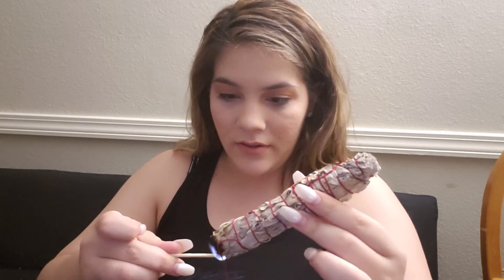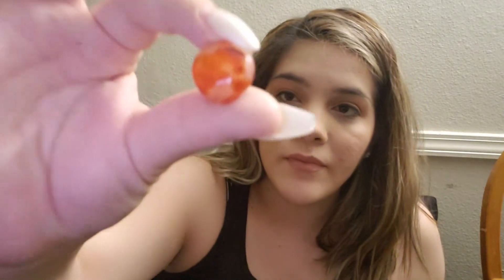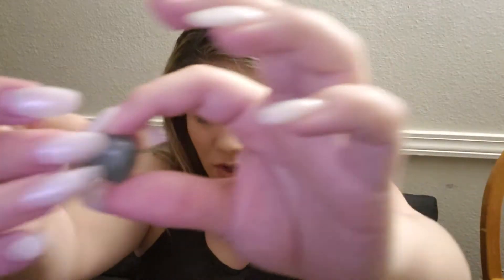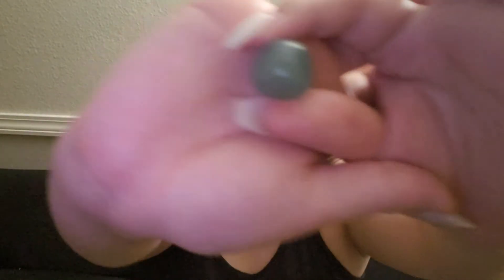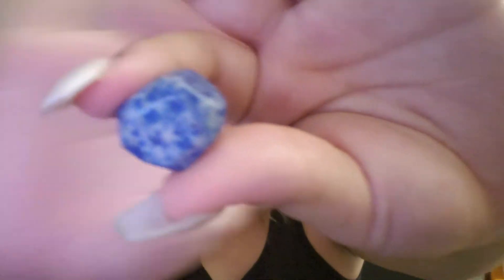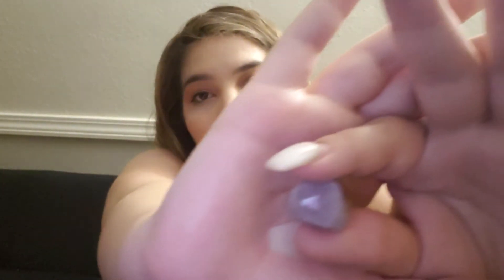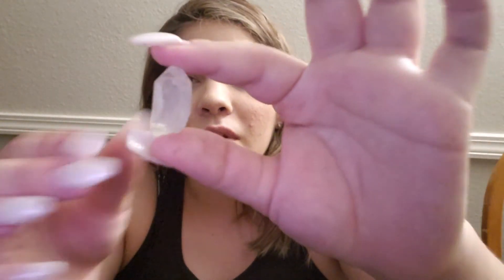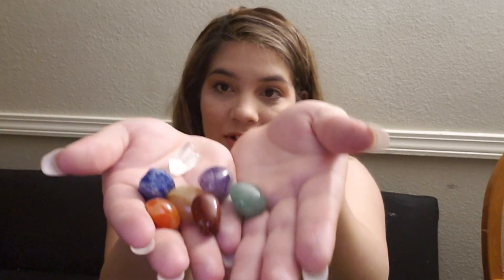ASMR Chakra | crystals | reiki | sage cleansing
At 600 subscribers I will be making a subscribers favorite triggers video

*For donating to the channel *

Merch shirts: $25 & $30 + Shipping & handling
Full name
Address
What shirt and what size

BABIESRUS.COM | registry name: angel and fam Arenas or #60435352